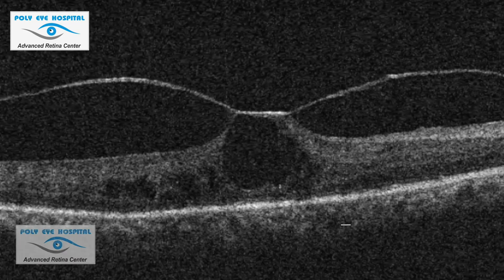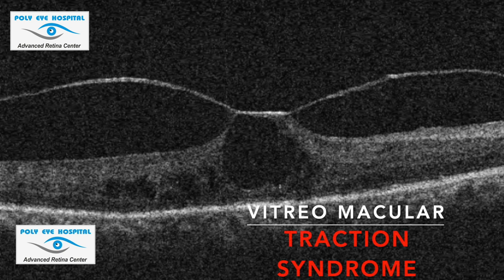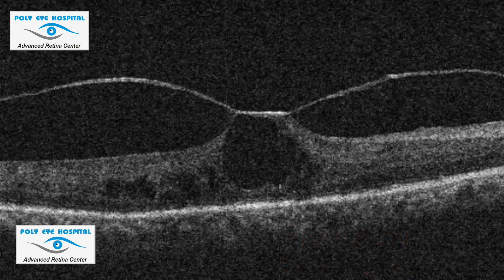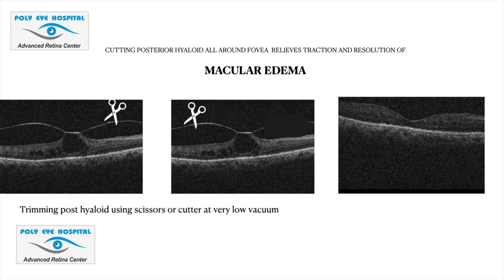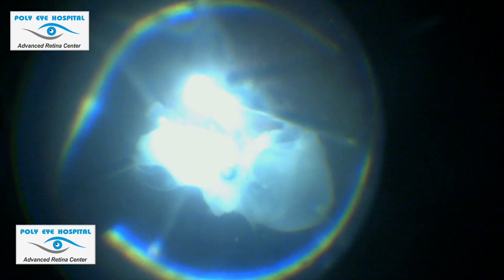Approach To PVD Induction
this video describes different techniques for PVD induction in different case scenario